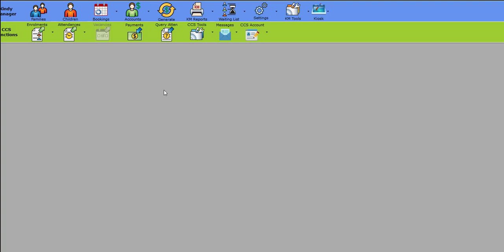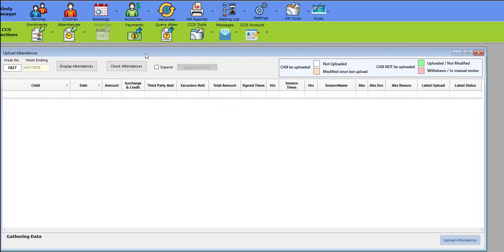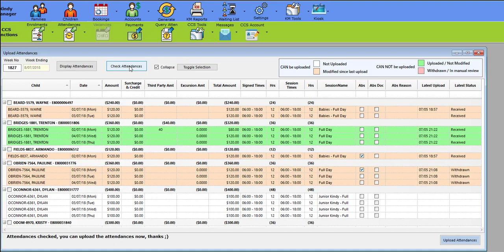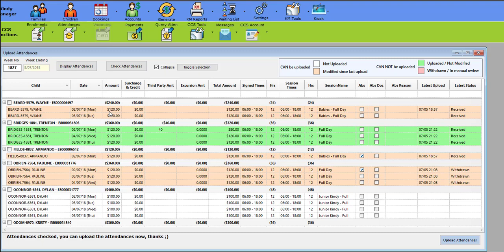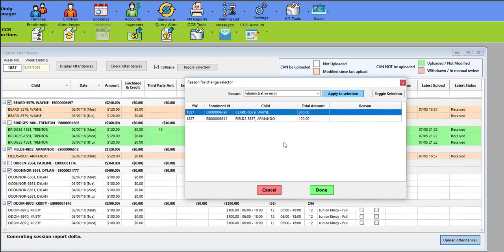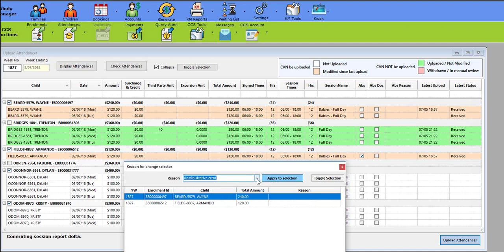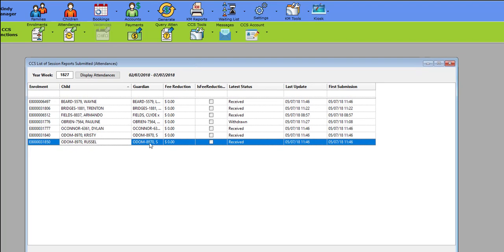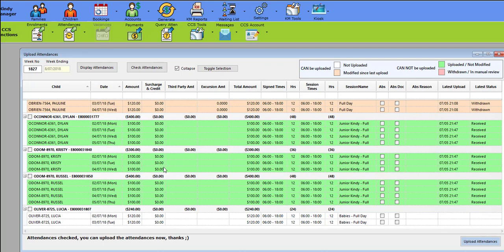Uploading Attendances Quick Guide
Quick Guide to Uploading Attendances